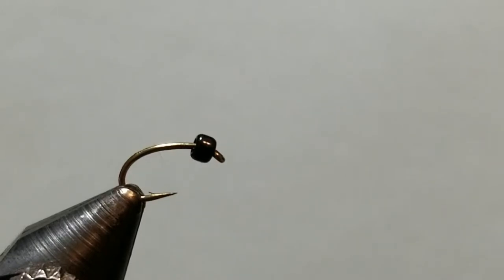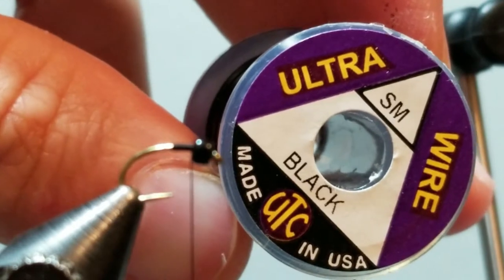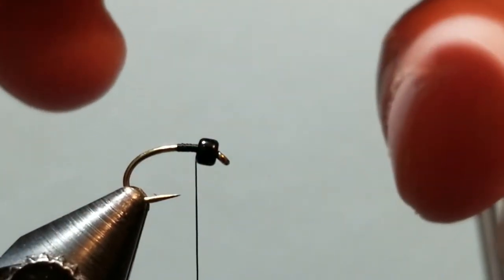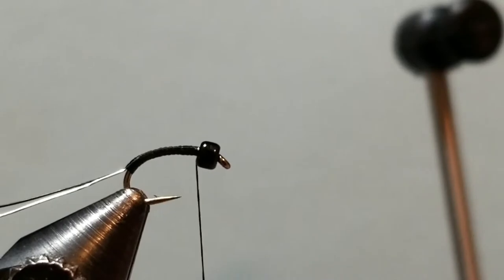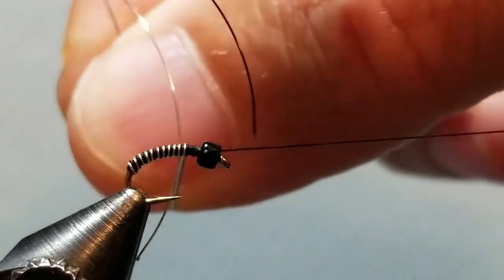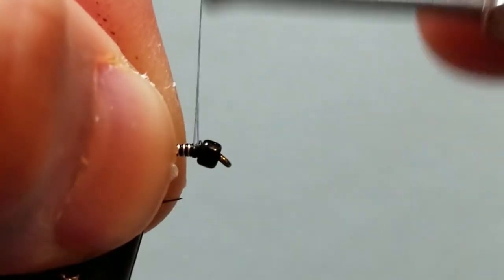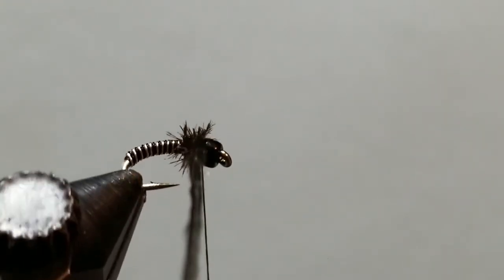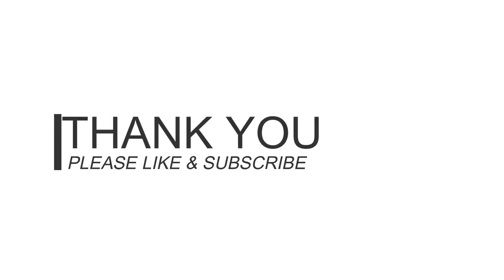Wired Zebra Midge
A simple, but deadly midge pattern.  You can mix and match the two-tone body color to your liking.  Tie up some and try them at you local water hole.  Remember, this is fly tying...there are no rules...only imagination:)
Recipe:
Hook: any curved shrimp and caddis hook
Thread: Black Uni Thread 8/0
body: Black and silver ultra wire, size small
Thorax: Peacock herl or peacock ice dubbing
bead: Small glass craft bead